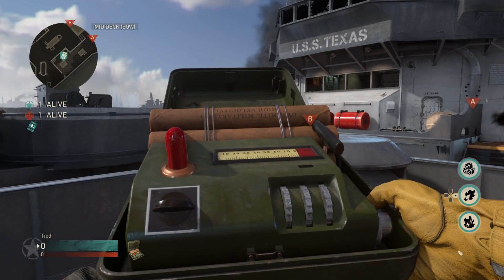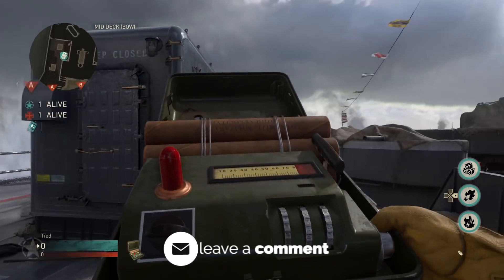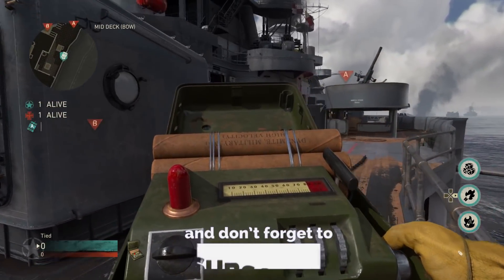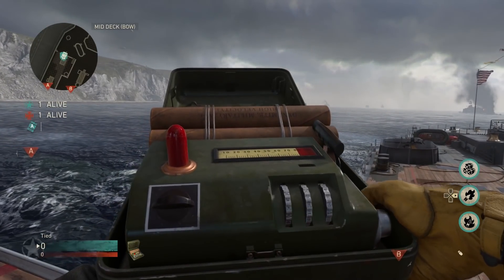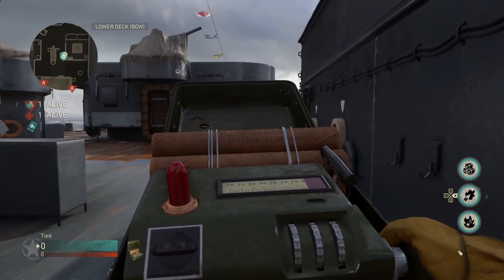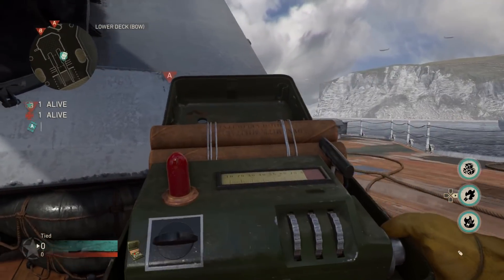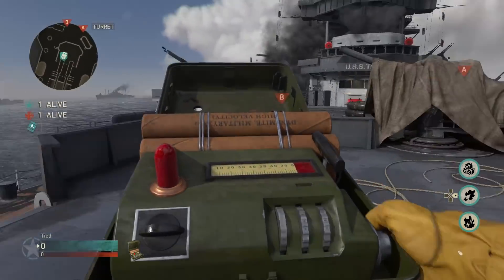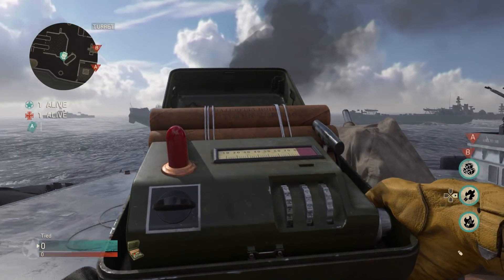WW2 Bomb Glitch Tutorial! (Call of Duty World War 2)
A brand new solo bomb glitch on COD WW2 that works online in multiplayer.  Hope you guys enjoy!